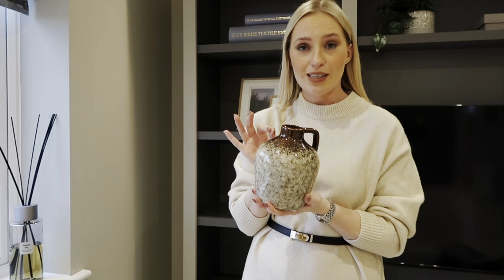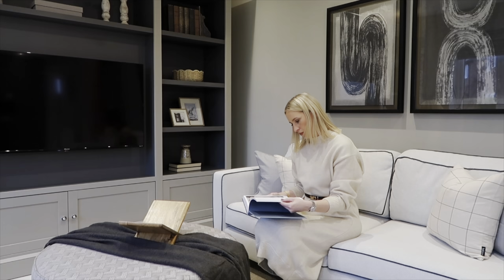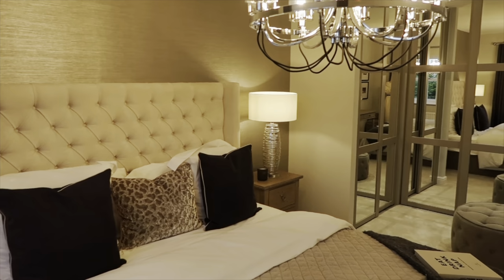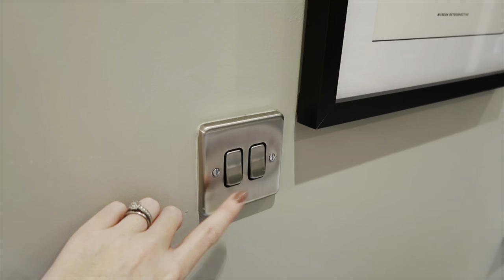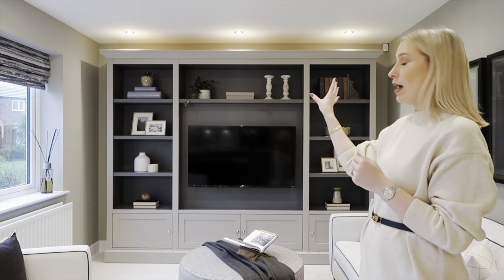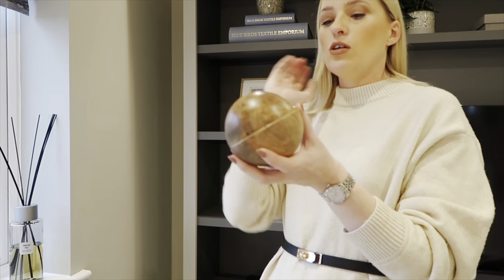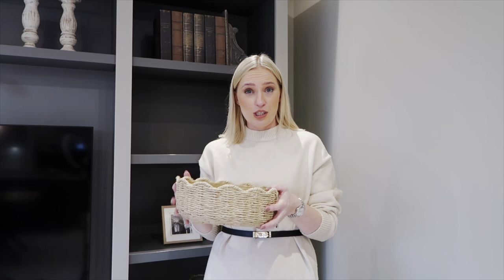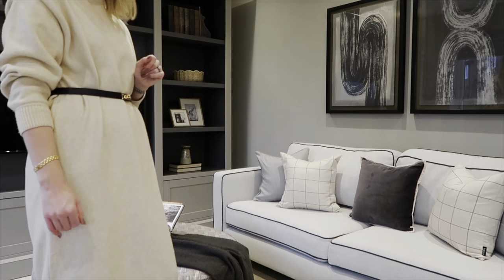TKMAXX, MATALAN & HABITAT HAUL | Styling session in a showhome with my homeware finds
Hello everyone and happy 2024! I’m back with a new video sharing some amazing homeware finds on the hightstreet. I also took a trip to Story Homes site at Tithe Gardens to take a look around their showhome and I also had the pleasure of styling up their media unit so I hope you take some inspiration from this styling session with me. Let me know what your favourite product was that I styled, I would love to know!

For all enquiries please email homeoncranberrymeadows​⁠@outlook.com

Matalan Vase
Matalan Candle holder
Matalan Candlestick Holder (linked similar)
Matalan Scallop Bowl
Habitat Frames (linked similar)
Habitat Vase
Habitat Candle (linked similar)
Habitat Wood object (linked similar)
Habitat Plant
Habitat Check Cushion Cover
Habitat Herringbone Cushion Cover (linked similar)
Habitat Velvet Cushion
Habitat Throw
Habitat Bookstand
Wellness Book
TKMaxx

WHAT IN WEARING
Knitted Dress (linked similar)

You as a user do not pay more because I have an affiliate link, it does not affect you in anyway other than a small percentage of the sale goes to myself due to influencing the purchase. You pay no more, no less for buying.